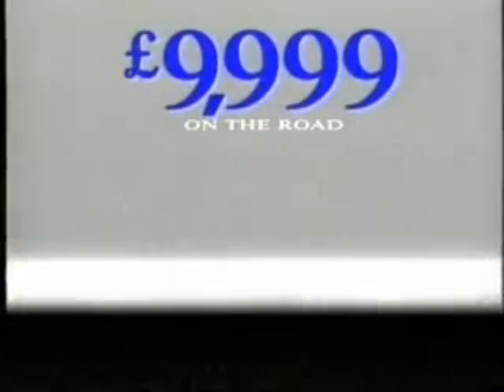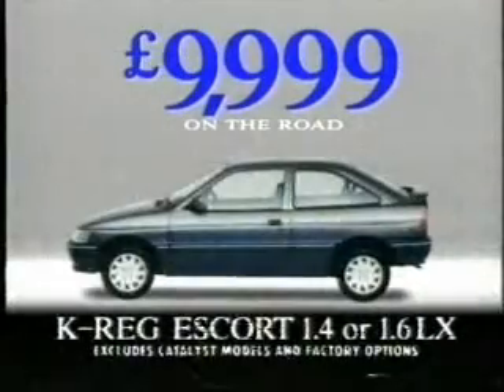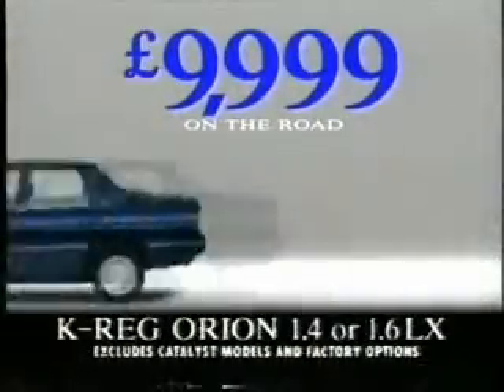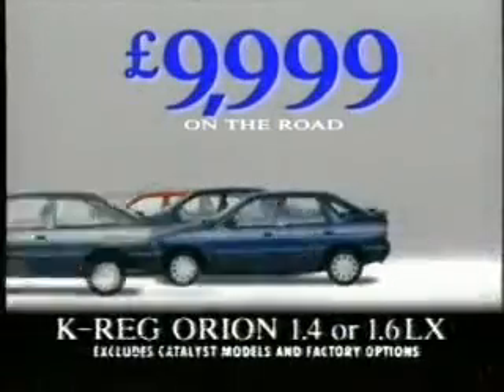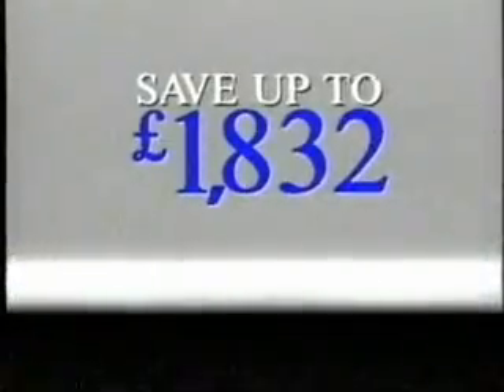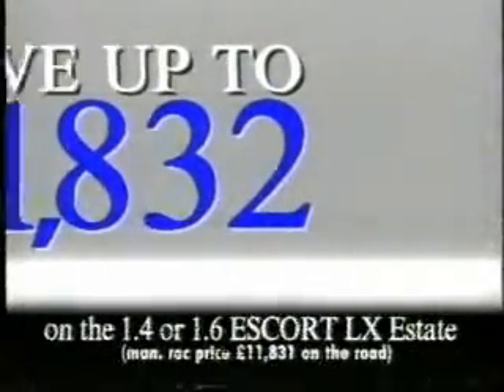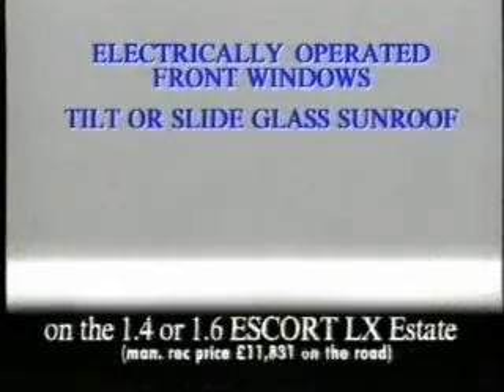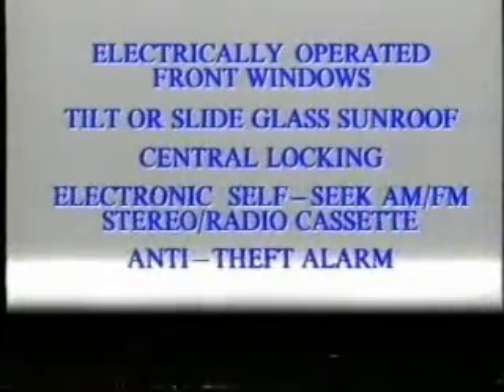Ford Cars Advert